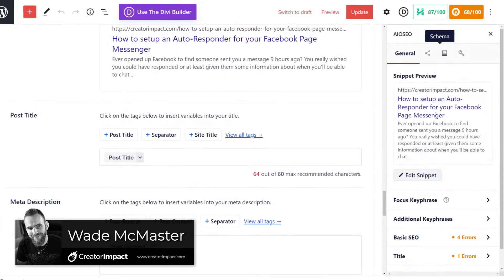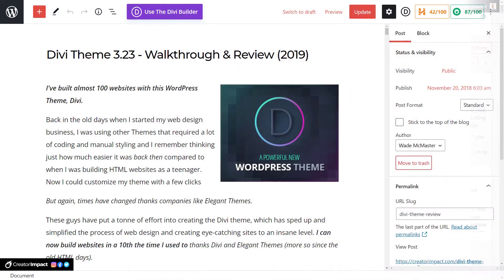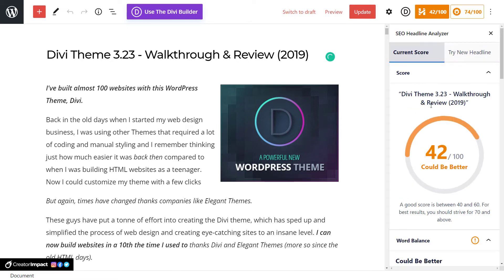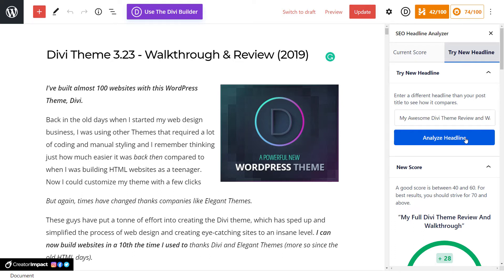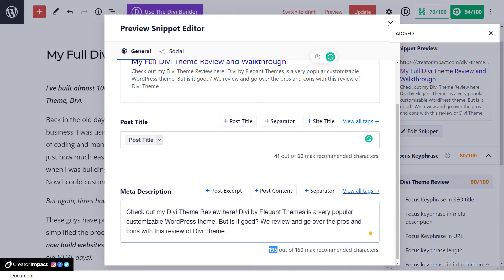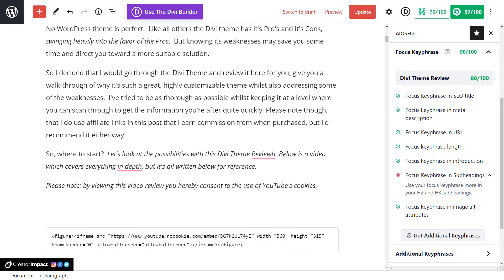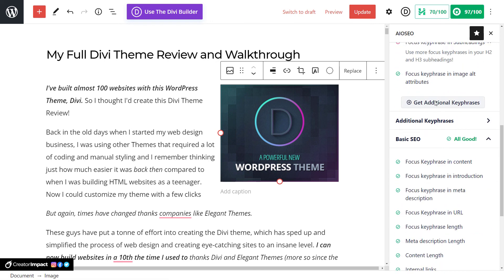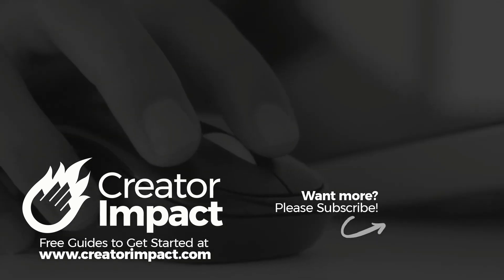How to use All in One SEO Plugin's On Page SEO Analysis (TruSEO for Posts and Pages)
Learn how to use the All in One SEO Pack plugin for WordPress and analyze your Post and Pages and score them for SEO.  This plugin offers suggestions and guidelines to help you improve your overall On Page SEO on an individual Page and post basis.

The True SEO scoring tool found in AIOSEO is amazing and easy to use, plus you can install it completely free on the WordPress repository. AIOSEO (All in one SEO) pack plugin is one of the top wordpress seo plugins out there, and it has a free version which works exceptionally well.

--- ⚒ // TOOLS // ⚒ ---

 🔗BEGINNER COURSE
Build a website, set up your presence online and start earning money:

// CREATOR IMPACT